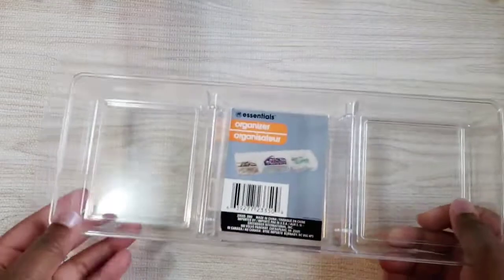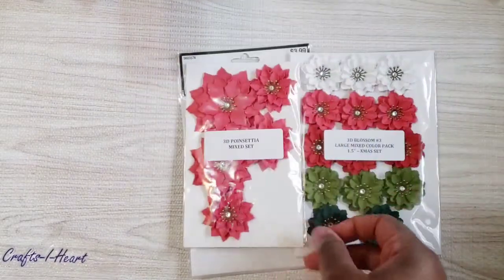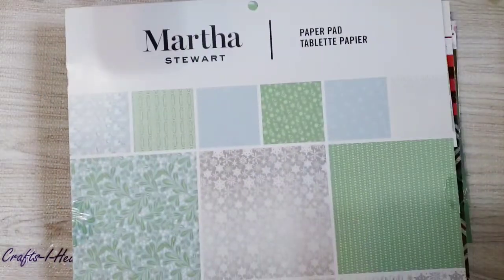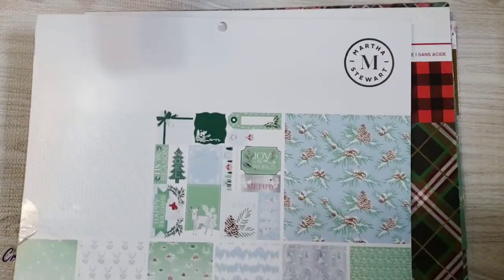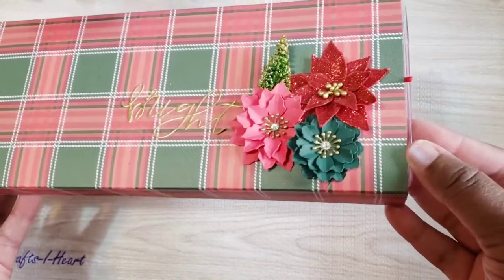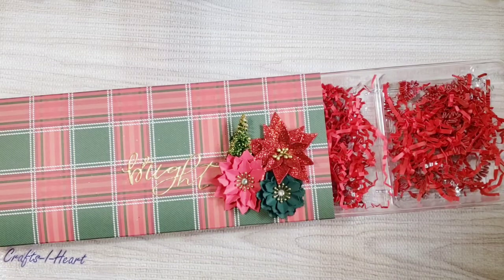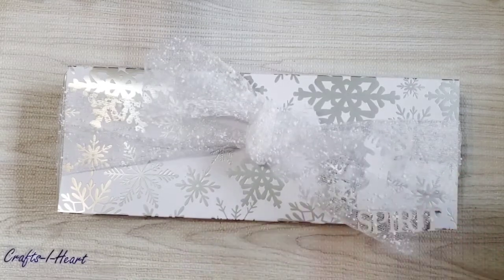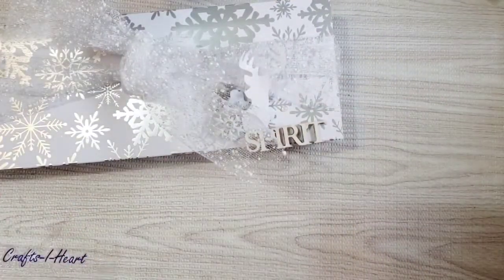2021 12 Days of Christmas Cheer Collab hosted by Poetspice-Day 5 DT gift box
This collab features Christmas/ December holiday themed projects. Videos will be posted every day from Dec. 1,2021 through Dec. 12, 2021.

Play along! Do VR & Instagram responses! Use poetspicecollabs  poetspiceholidaycheer

Jojoza Hanna

Crafts-i-heart YT

Sandysplannershopandcrafts

 Sharingmore

Gbroady